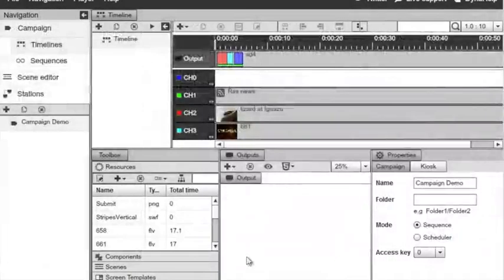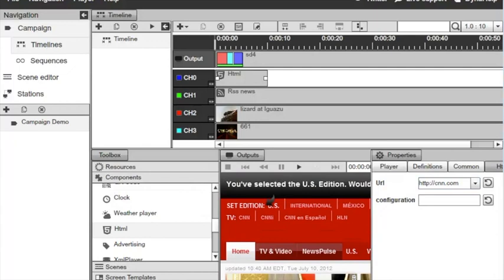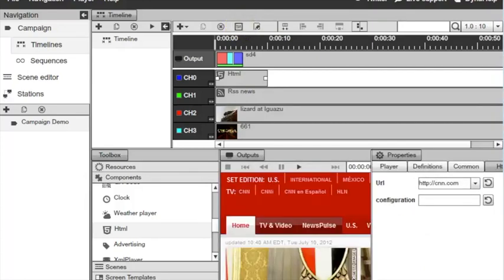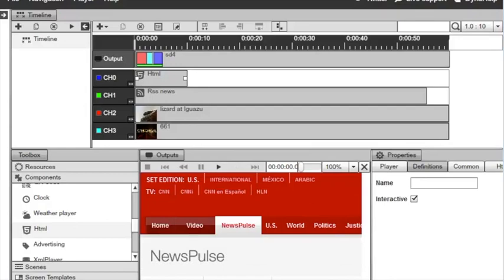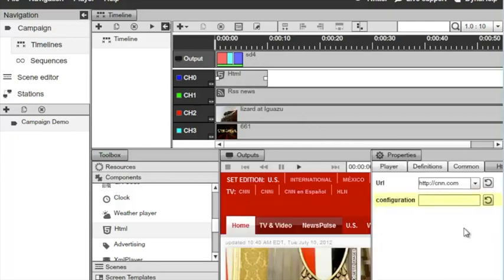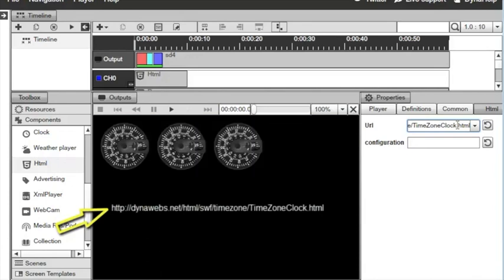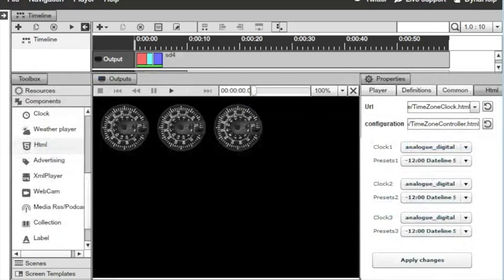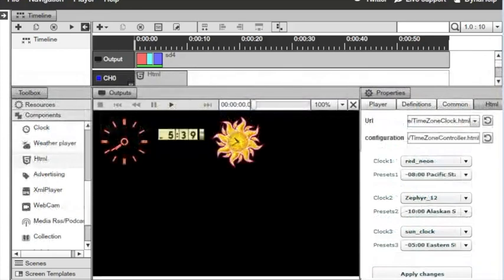Studio Pro - HTML Component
The HTML Component allows you to add web pages and web-facing services. There are a lot of these web-facing services like Google Slides that will give you a web URL when you publish your project to the web. You can take this URL and paste it into the HTML component of your campaign to play your Google Slides project right in your signage.

There are other web services like Google Maps and Google Earth that you can use just like you would on any other device by entering the web address for the service into the HTML component. With these mapping-type services, you can load the service in your browser and pull up directions or pin a location. Then you can click the share button and copy the share URL. Paste this share URL into the HTML component and your campaign will display those directions or pinned locations right in your signage.